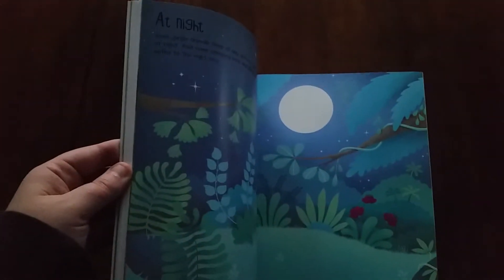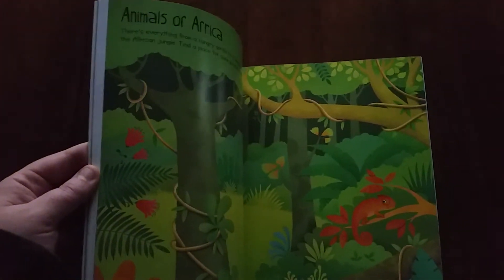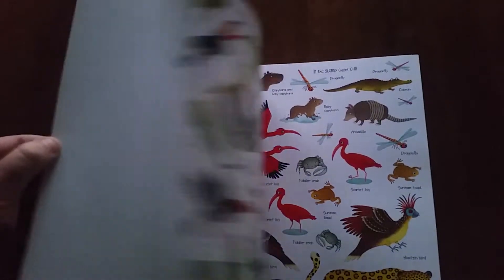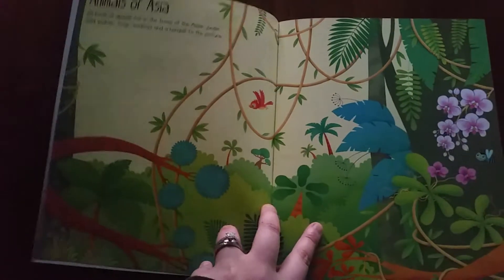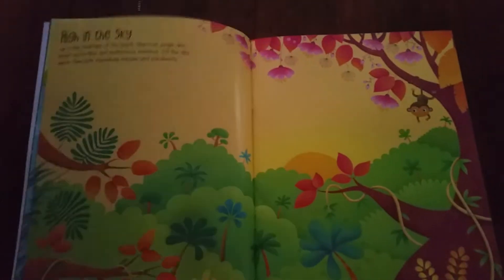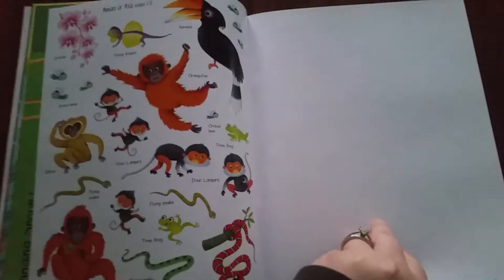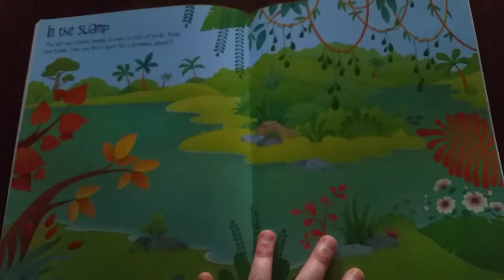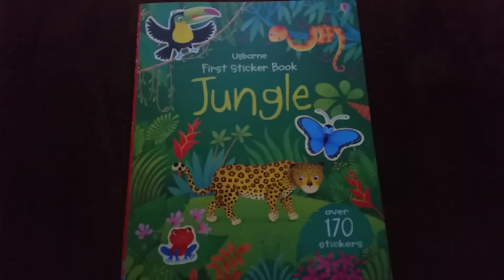First Sticker Book Jungle: Usborne Books & More